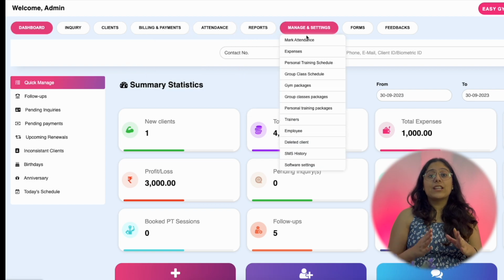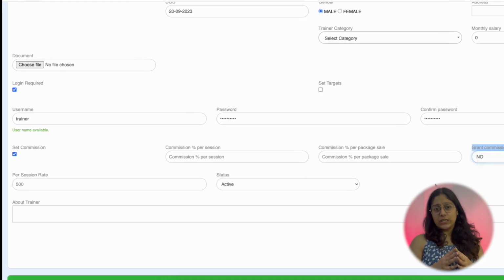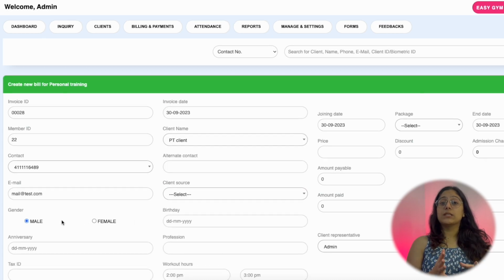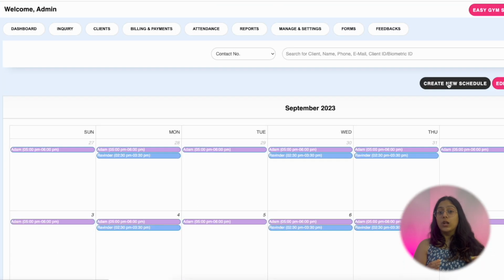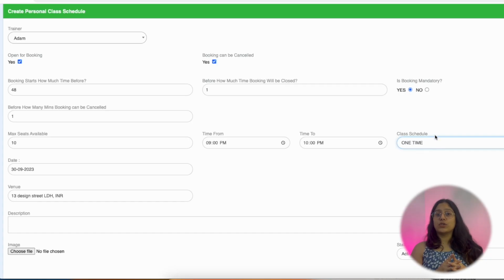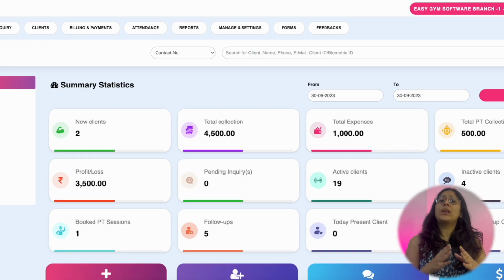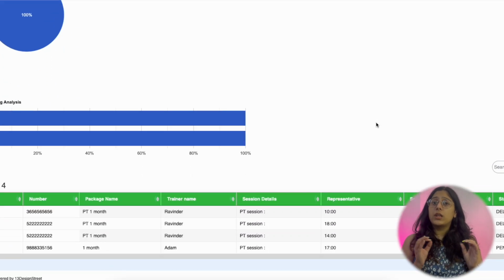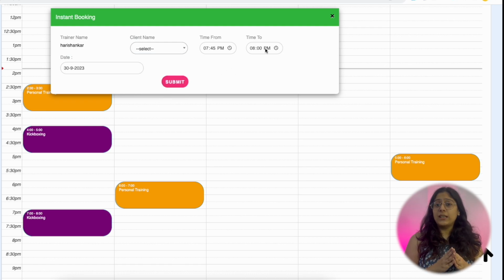Personal Training Billing & Online Booking | Easy Gym Software Tutorial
Managing personal training manually can waste time, cause booking errors, and lead to missed payments. In this complete tutorial, learn how Easy Gym Software helps gym owners and fitness studios manage personal training billing, scheduling, and online bookings effortlessly.

This video shows you how to:
✔ Create personal training packages
✔ Add and manage trainers
✔ Set trainer schedules and availability
✔ Handle personal training billing & invoices
✔ Allow clients to book PT sessions online
✔ Use Easy QR Portal (no mobile app needed)
✔ Track sessions, attendance, and reports
✔ Integrate Google Calendar for trainers
✔ Enable instant personal training bookings

Whether you run a gym, fitness studio, personal training center, or health club, this tutorial will help you automate operations, improve client experience, and increase revenue.

00:00 Introduction – Personal Training Management Overview
00:42 Adding Trainers & Trainer Profiles
02:05 Trainer Login & OTP Session Verification
03:20 Trainer Commission & PT Settings
04:10 Creating Personal Training Packages
05:20 Billing & Invoicing Personal Training Clients
06:40 Creating Personal Training Schedule
08:05 Booking Rules, Cancellation & Time Settings
09:25 Dashboard View & Managing PT Bookings
10:20 Client Profile, Session History & Usage
11:15 Session Reports & Export Options
12:05 Personal Training Booking via Easy QR Portal
13:05 Google Calendar Integration & Instant Booking
Follow us for such information.